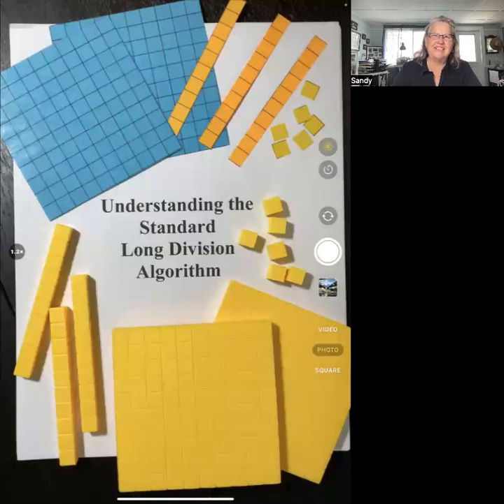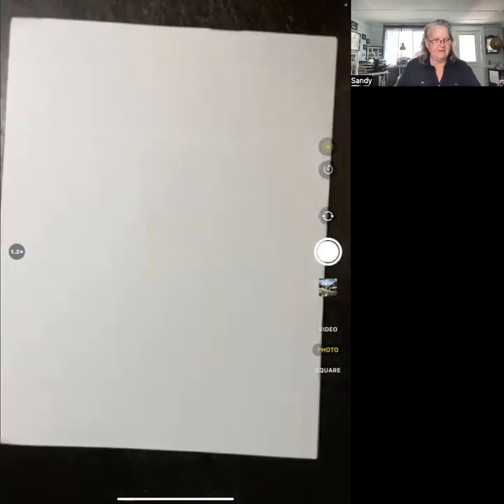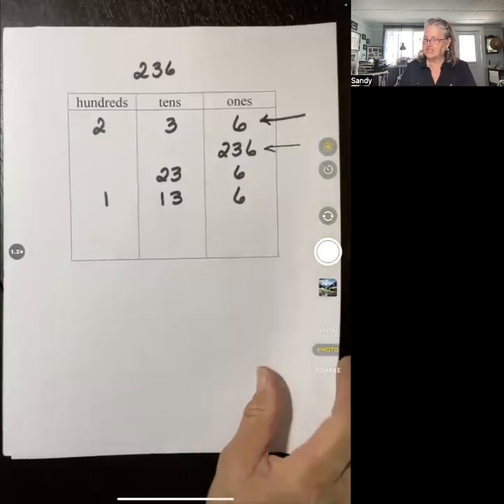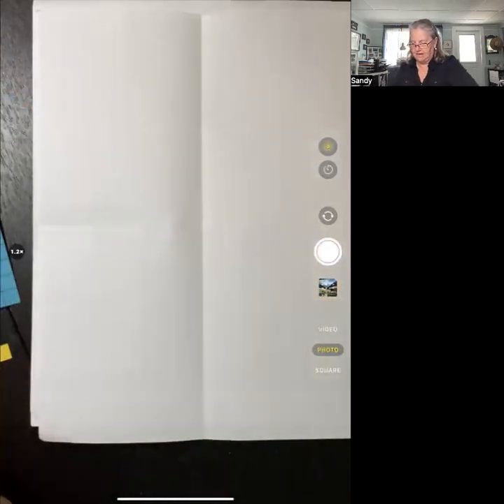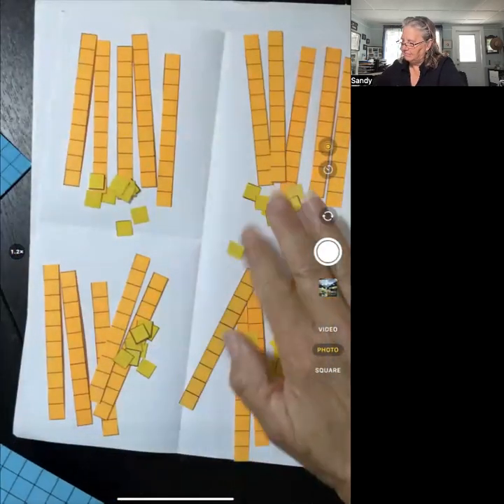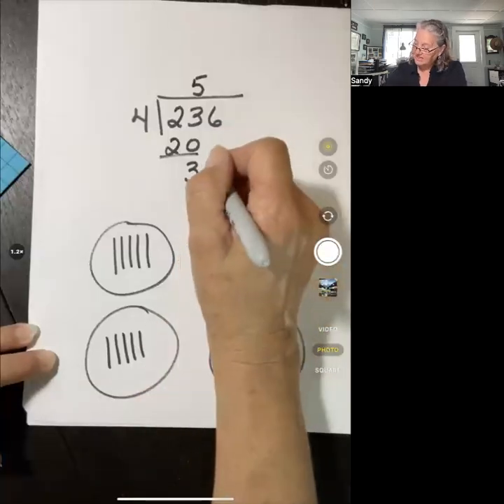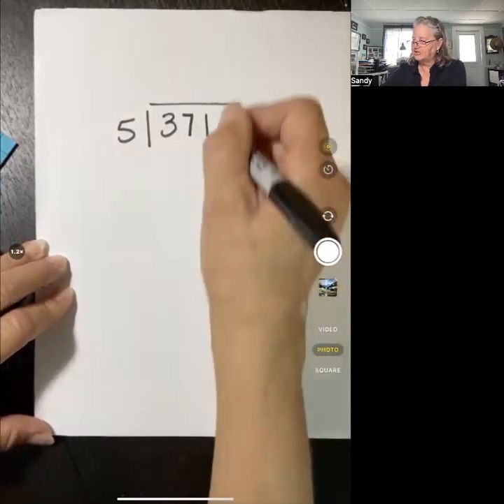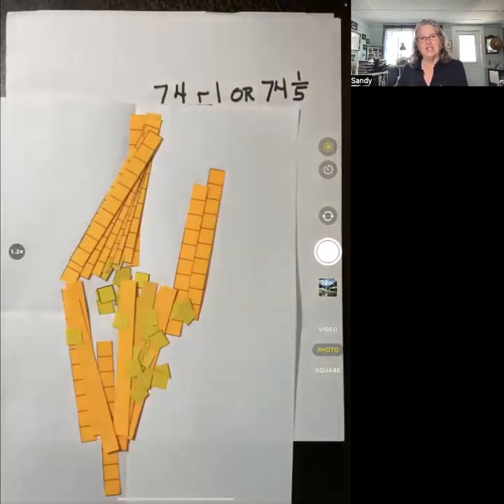Understanding the Standard Long Division Algorithm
This video for parents describes the Standard Long Division Algorithm and the ways in which we build both fluency and understanding. Based on the understanding of equivalent ways to make numbers and the use of key language you’ll view,
• the purposeful use of Base 10 materials,
• examples of equivalent ways to make numbers,
• and examples of important language for building understanding.